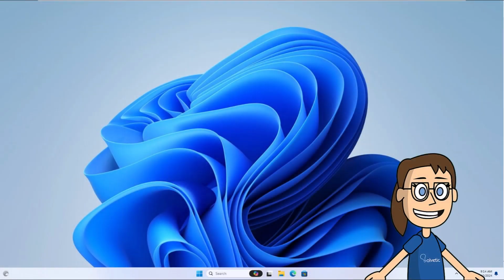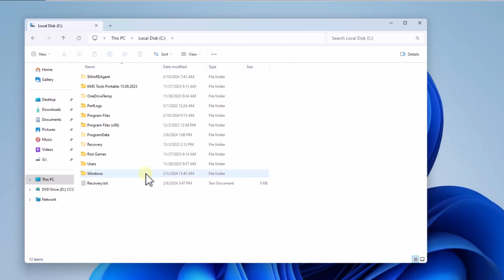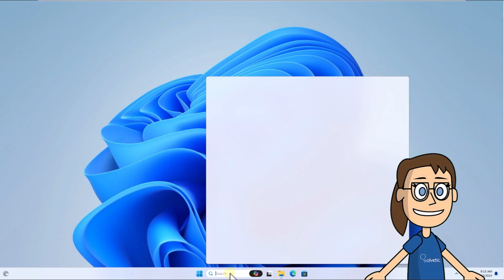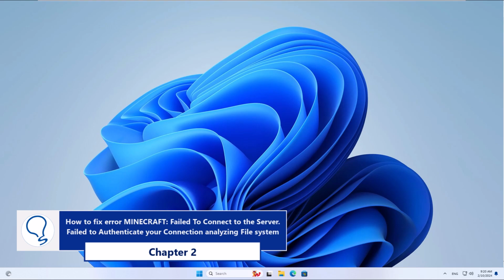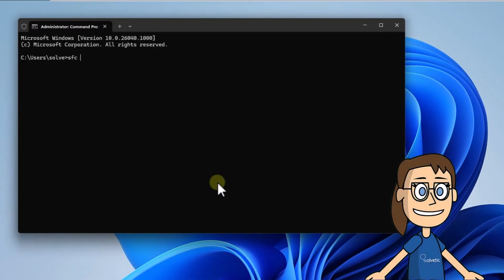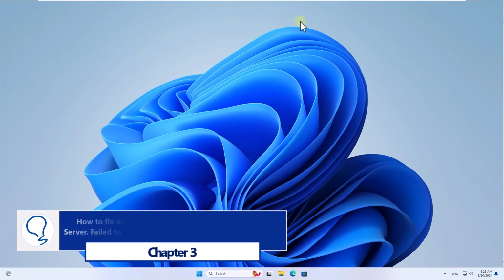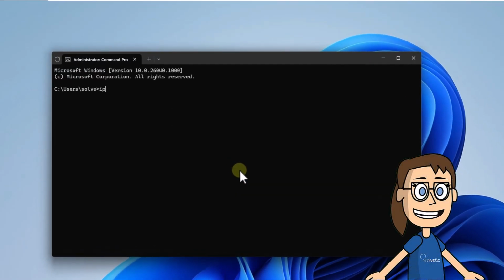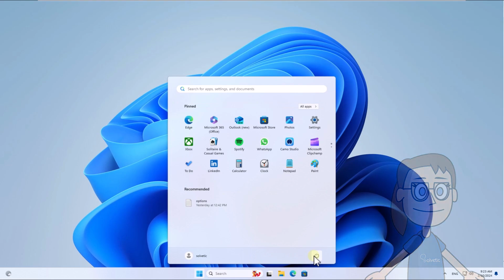MINECRAFT: Failed To Connect to the Server. Failed to Authenticate your Connection - Full Guide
Solvetic_eng video-tutorial to fix Failed To Connect to the Server. Failed to Authenticate your Connection . ▶️ 𝗔𝗟𝗟 𝗔𝗕𝗢𝗨𝗧 𝗪𝗜𝗡𝗗𝗢𝗪𝗦 𝟭𝟭

Welcome to Solvetic! In this comprehensive guide, we'll address the issue "MINECRAFT: Failed To Connect to the Server. Failed to Authenticate your Connection." This error can be frustrating as it prevents you from connecting to Minecraft servers and enjoying the game. But fear not, I'm here to assist you in resolving it.

Throughout this guide, I'll provide you with step-by-step instructions to troubleshoot and fix this problem effectively. We'll explore potential causes of the error, learn how to troubleshoot it on different platforms, and implement measures to prevent it from occurring again in the future.

Follow the detailed instructions provided to resolve the "MINECRAFT: Failed To Connect to the Server. Failed to Authenticate your Connection" error. Remember, authentication is essential for accessing Minecraft servers and enjoying the full gaming experience.

If you find this guide helpful, don't hesitate to show your support by leaving comments and likes. Thank you for choosing Solvetic!

🔹COMMANDS🔹
%appdata%
Sfc /scannow
Ipconfig  /flushdns

 》 CHAPTERS 《

00:00 Introduction
00:34 How to fix error MINECRAFT: Failed To Connect to the Server. Failed to Authenticate your Connection copying file
01:38 How to fix error MINECRAFT: Failed To Connect to the Server. Failed to Authenticate your Connection analyzing File system
02:40 How to fix error MINECRAFT: Failed To Connect to the Server. Failed to Authenticate your Connection from Terminal